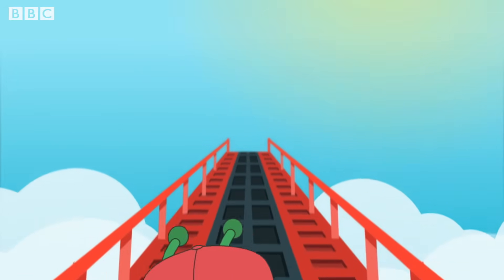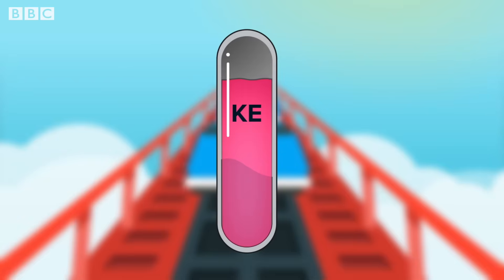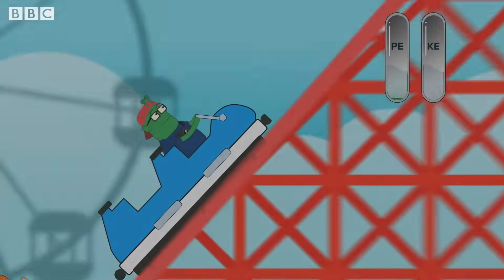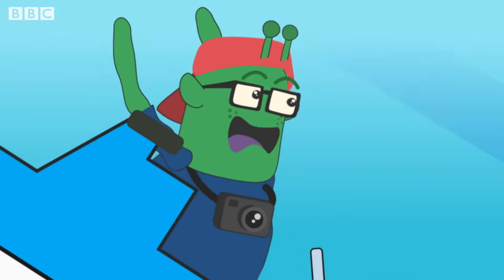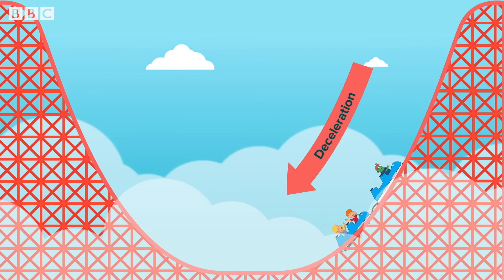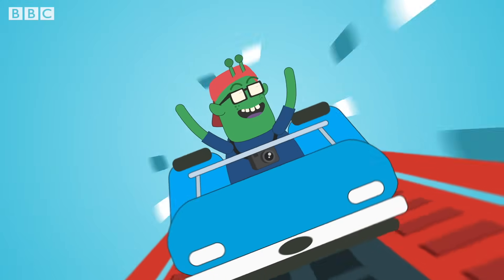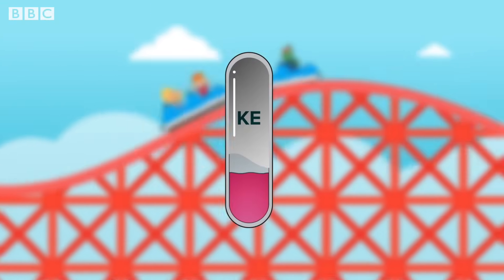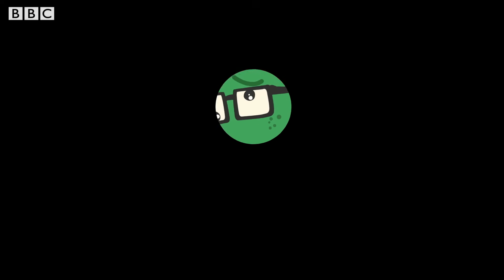How does a roller coaster work? - BBC Bitesize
Did you know that roller coasters don't have engines? That’s because they don’t need them!

Gravity is the force that pulls things to the ground. Roller coasters rely on gravity to take them to the end of the track. This involves two types of energy, potential energy and kinetic energy.

This is part of The World Around Us section of BBC Bitesize KS2 level. For more Bitesize content, head to bbc.co.uk/bitesize